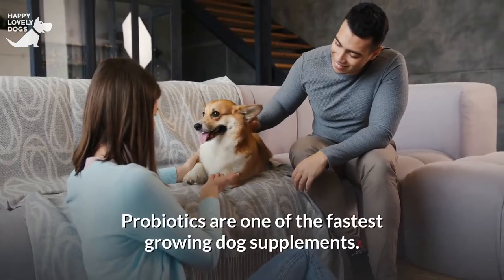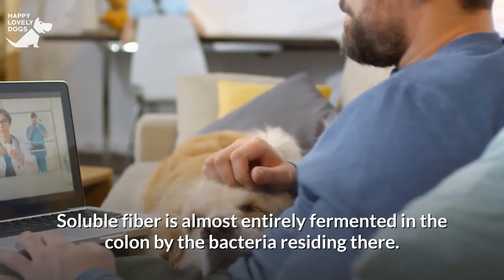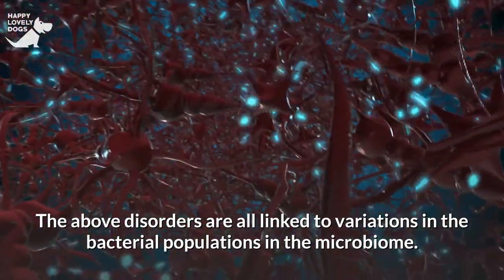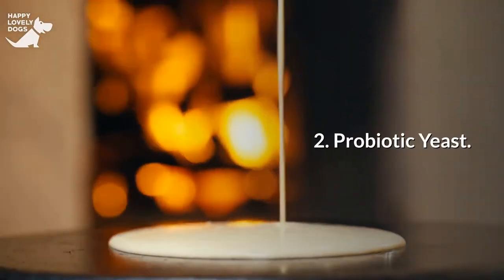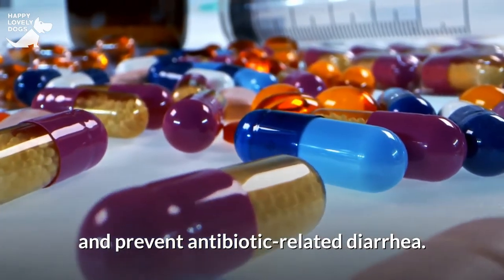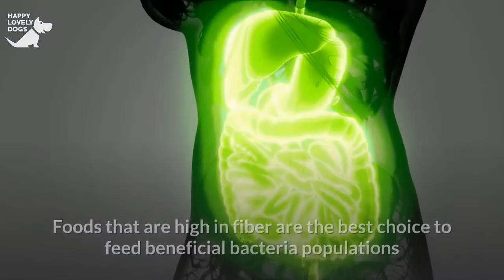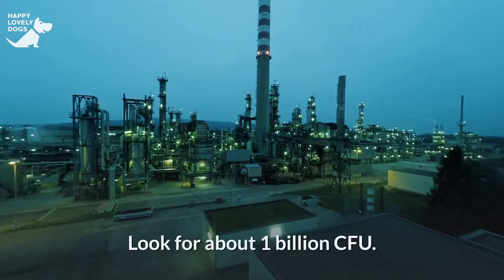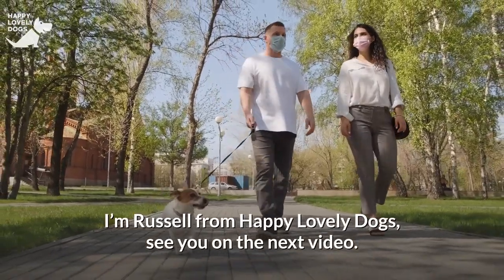Best Probiotics for Dogs - Which Ones Work The Best?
Probiotics are one of the fastest growing dog supplements.
That’s because few other supplements can have such a significant impact on the immune system and health. As we acknowledge more about gut bacteria and the major role they play in health and metabolism, we strive harder to keep our dogs’ microbiome healthy and balanced.
But could probiotics have a part in forming a healthy gut?

Hi, this is Russell from Happy Lovely Dogs. In this video I want to talk about
What Are Probiotics?
What kind of Prebiotics?
How Probiotics Support The Immune System?
When Should You Give Your Dog Probiotics?
What Is The Best Probiotic To Give Your Dog?
Are There Natural Probiotics For Dogs?
Choosing A Probiotic Supplement For Your Dog?
Do Probiotics Have Side Effects?
How Long Should Dogs Be On Probiotics.?